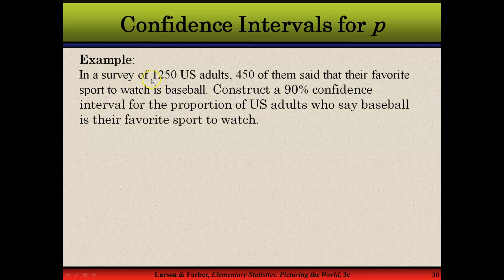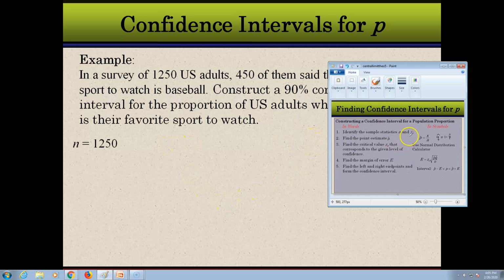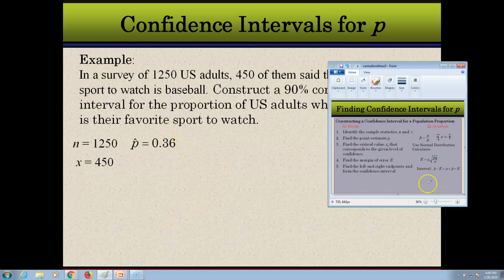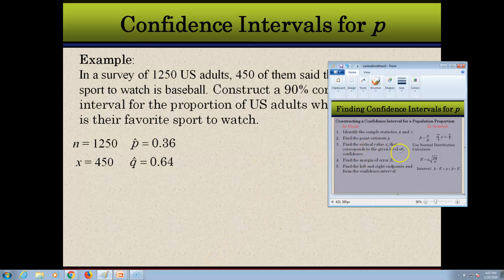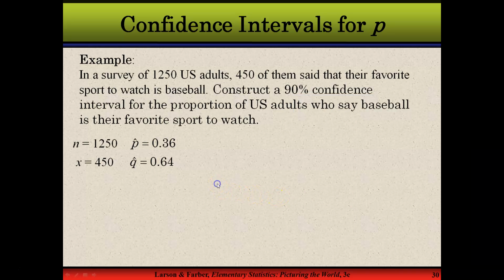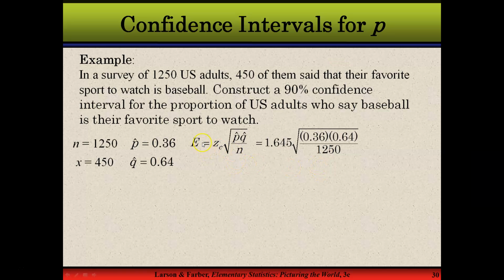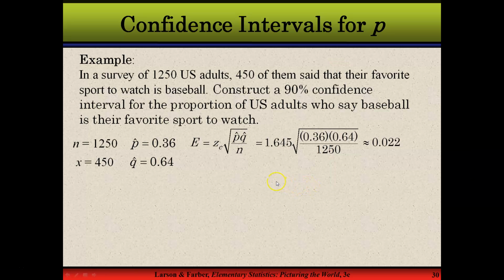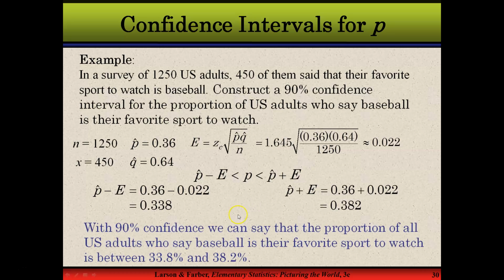Confidence Interval with Pop Proportion